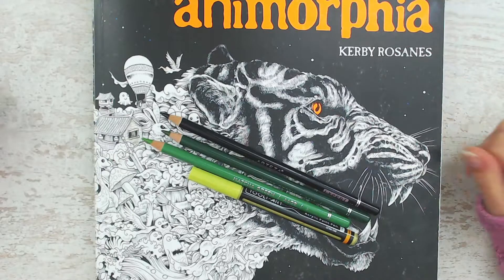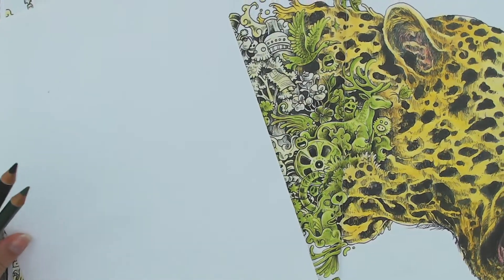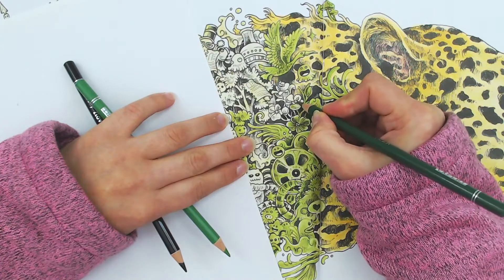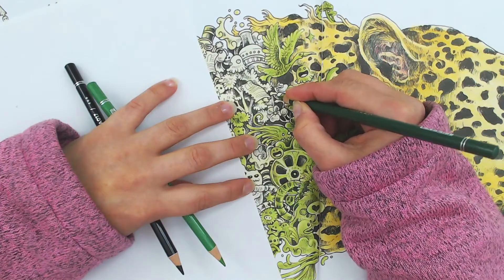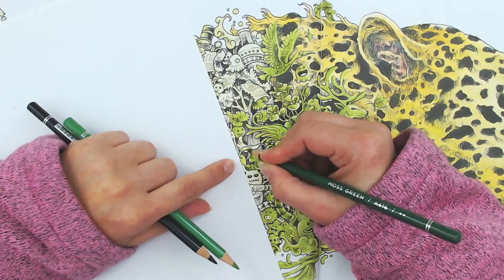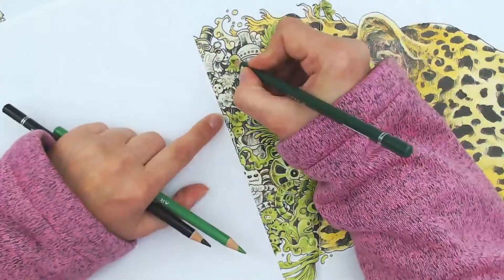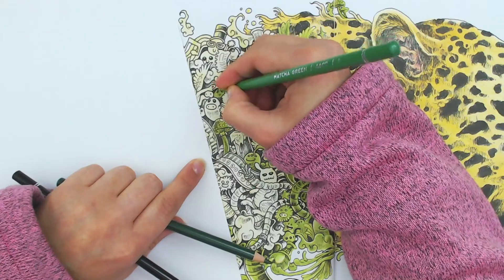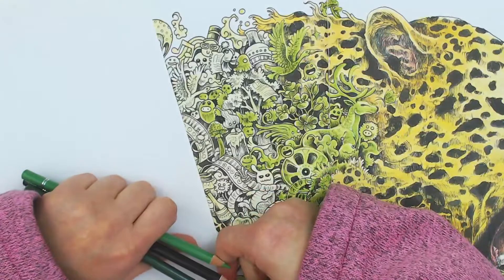color and chat about reducing coloring stress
A little chat about hobbies and reducing stress.